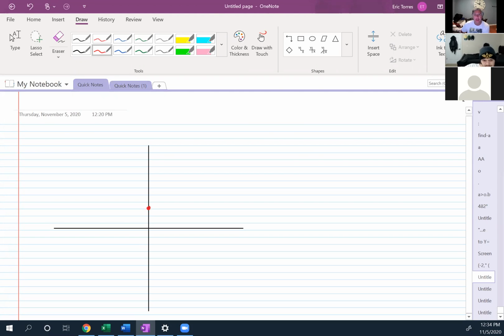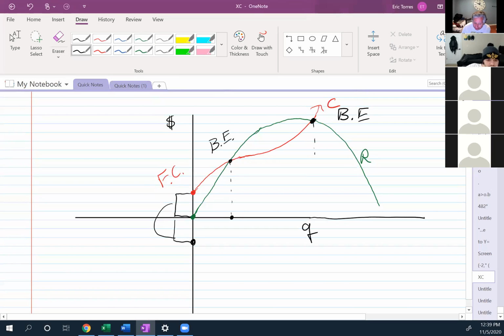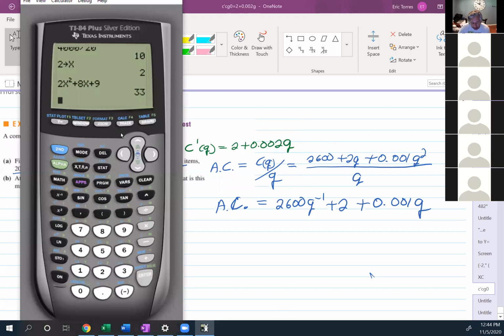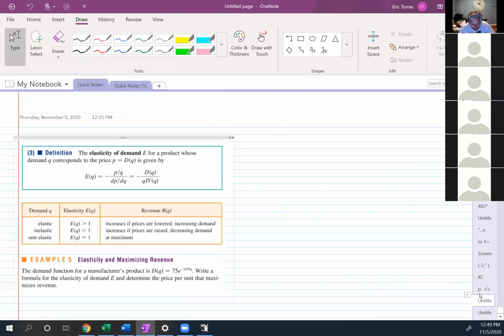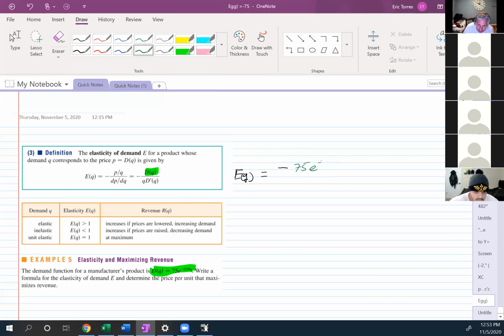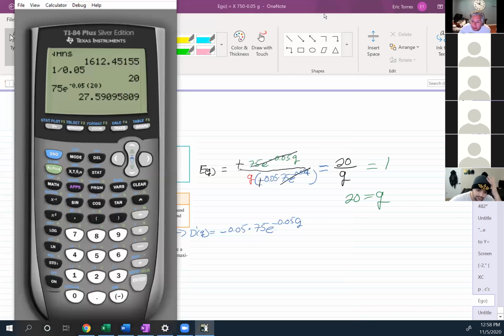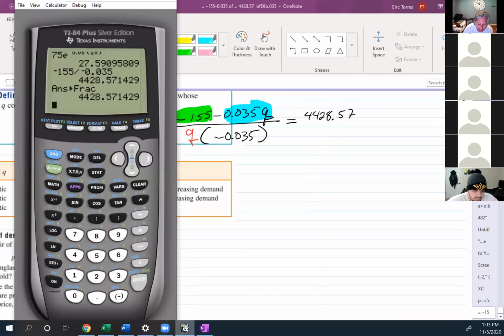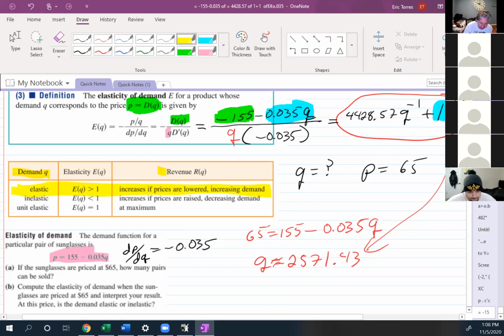Optimization and Elasticity